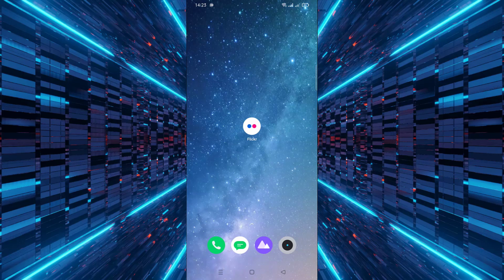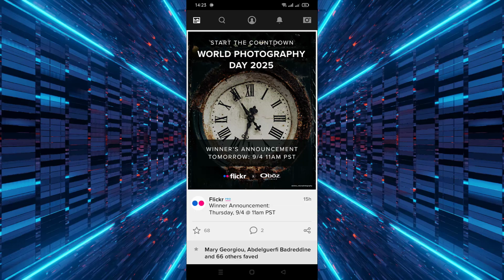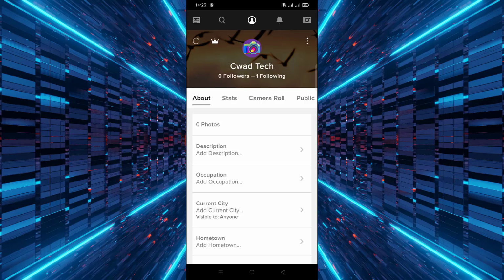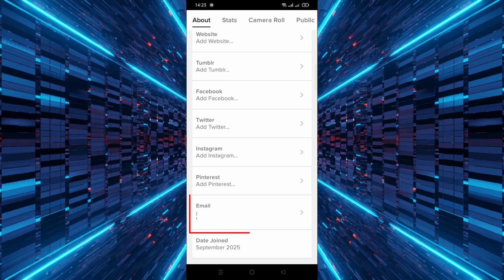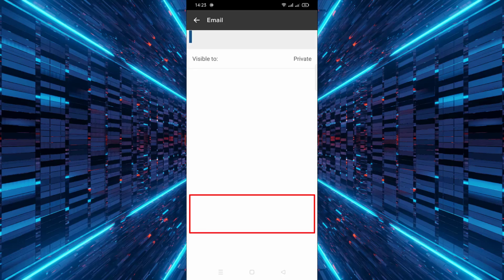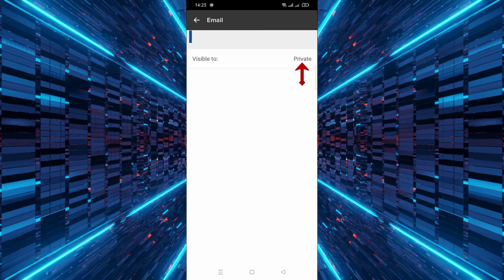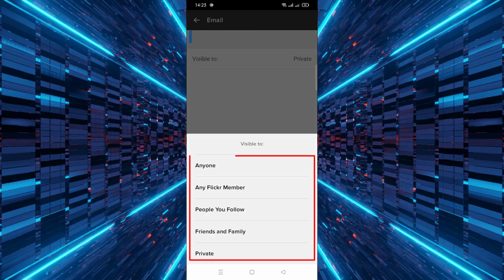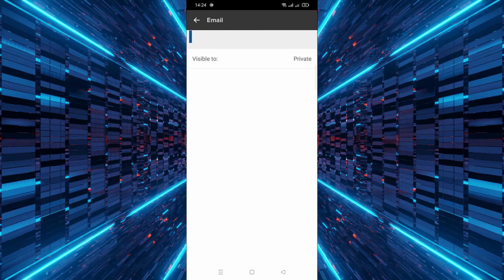How to Change Who Can See Your Email in Flickr App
⭐ Your engagement helps us create more helpful content for you.

📱 Learn how to change who can see your email in the Flickr app.

🔒 Discover how to protect your privacy on Flickr by controlling email visibility.

👥 Manage who can view your email, whether private, friends and family, people you follow, any Flickr member, or anyone.

⚡ Keep your Flickr account safe with the right privacy settings.

🌐 Understand the importance of email visibility and take control of your information today.

Flickr email privacy
Change email settings Flickr
Flickr account privacy
Hide email on Flickr
Flickr privacy settings